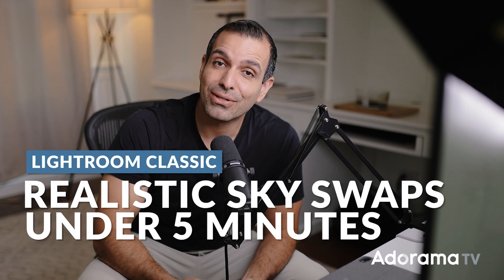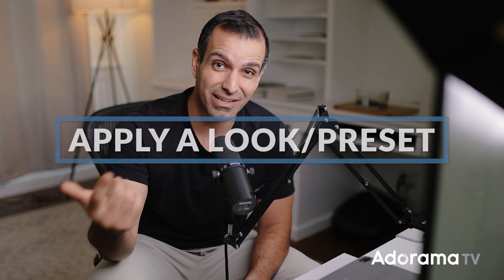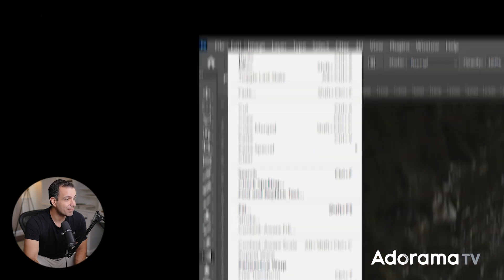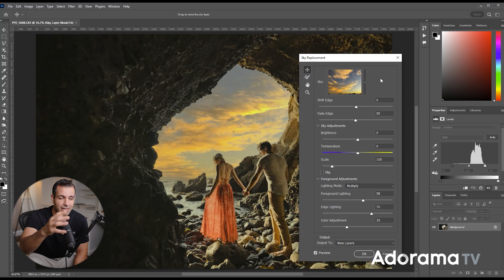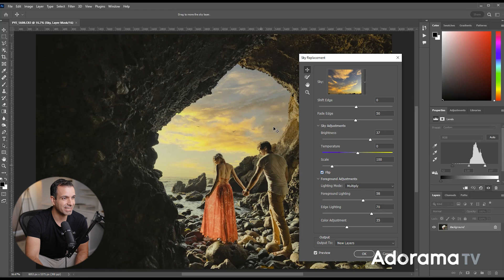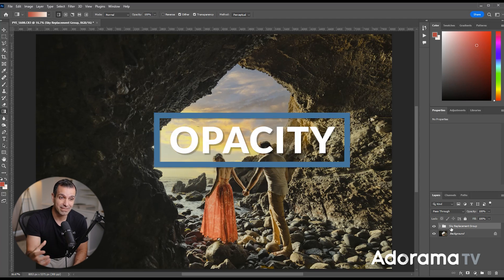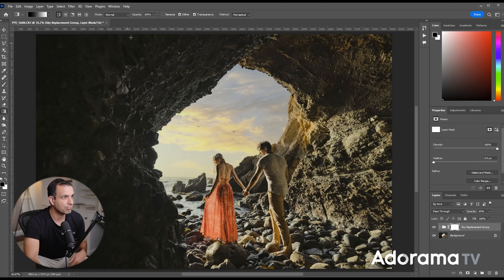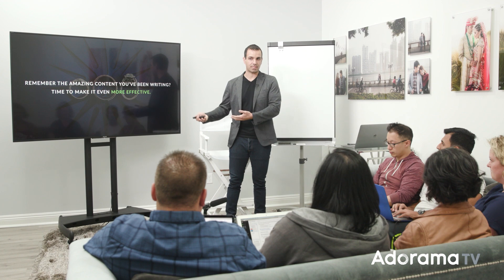Realistic Sky Swaps With Photoshop AI | Master Your Craft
Sky wasn't quite right on location? In this video, Pye shows how you can automatically select out and convincingly replace the sky in your photo for a better one using Photoshop's AI.

Realistic Sky Swaps With Photoshop AI
Intro: 0:00 - 0:46
Apply Look/Preset: 0:47 - 1:34
Replace Sky: 1:35 - 2:27
Match Scene: 2:28 - 4:13
Opacity: 4:14 - 4:53
Refining Mask: 4:54 - 5:24
Outro: 5:25 - 6:08